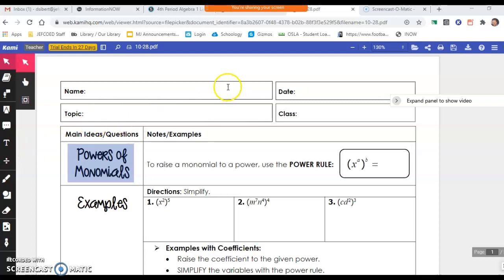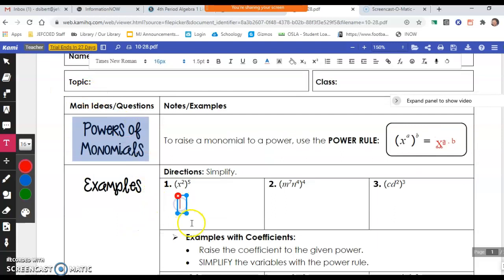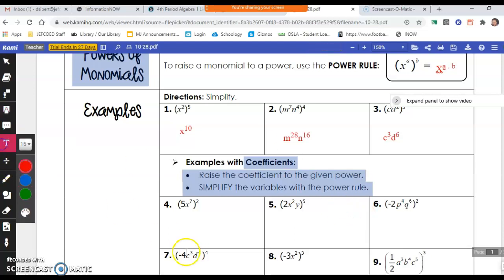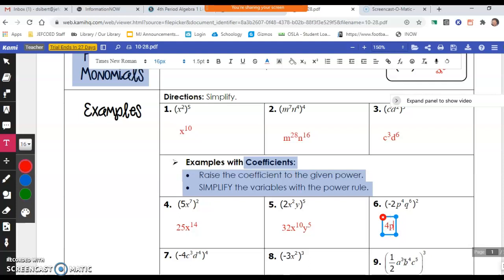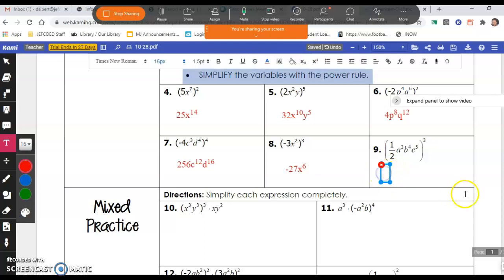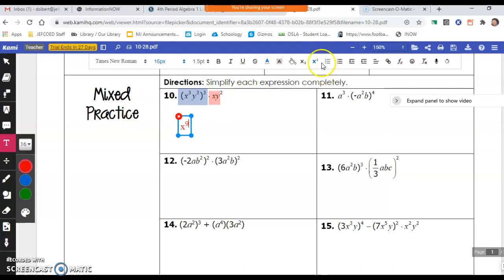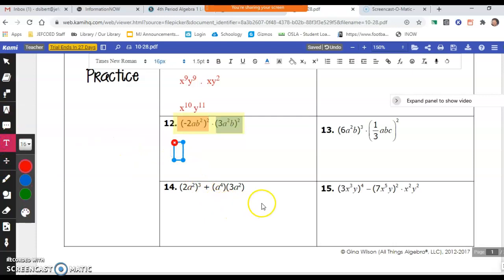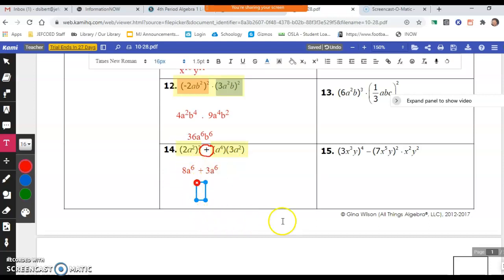10-28 Powers of Monomials